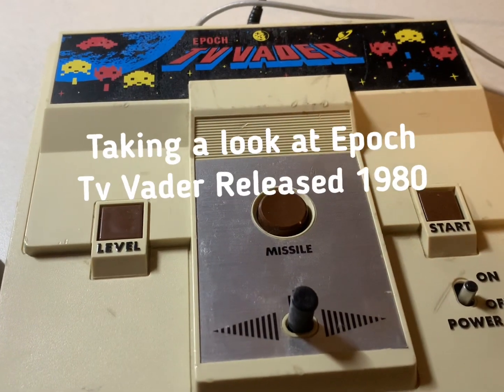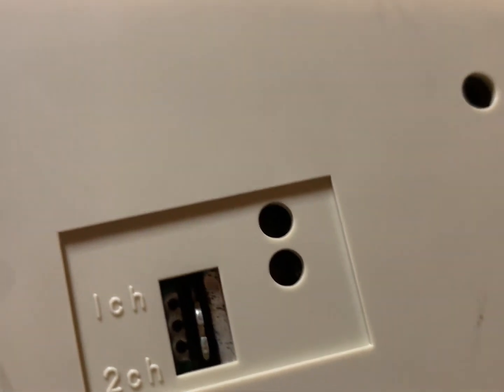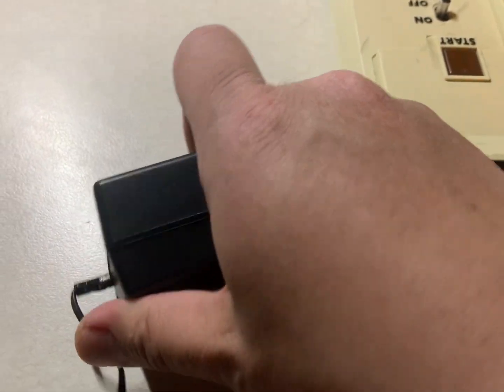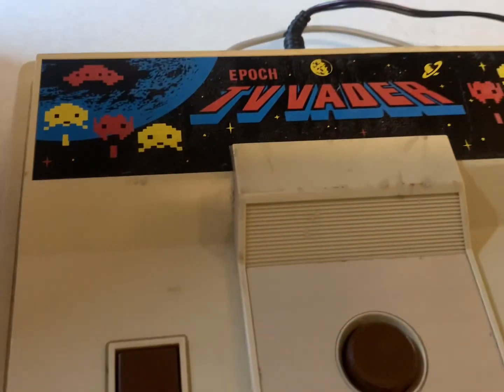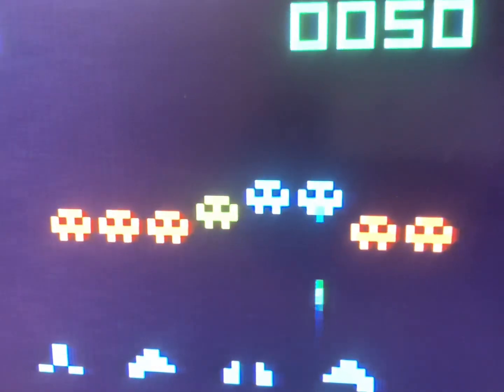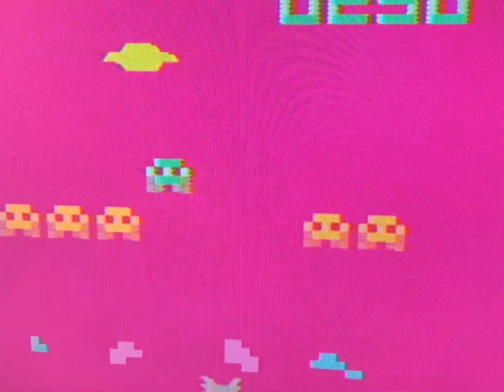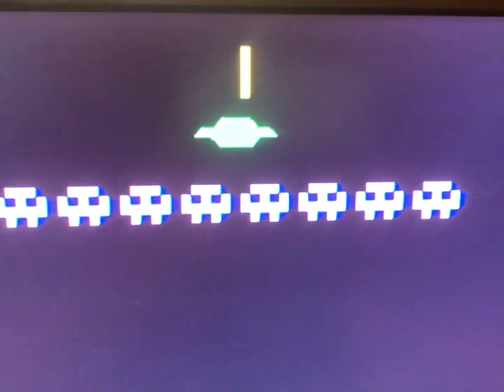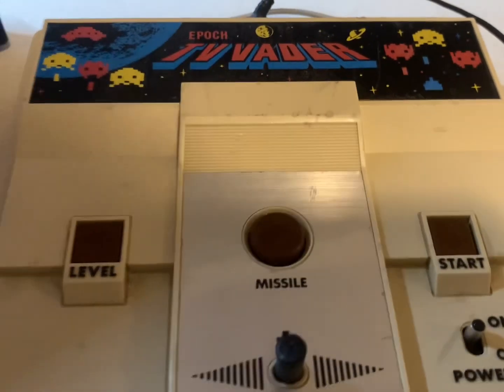Taking a Look at the EPOCH TV VADER from 1980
This console was one a great space invaders clone that came out in Japan in 1980. Epoch created this and was a dedicated console that didn’t have any interchangeable cartridges. Let’s take a look at the console in this video.